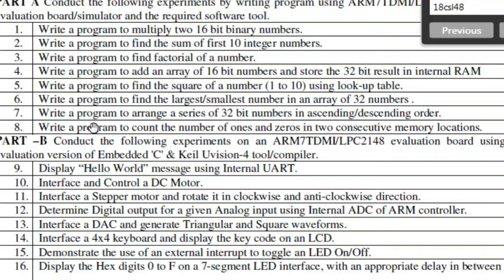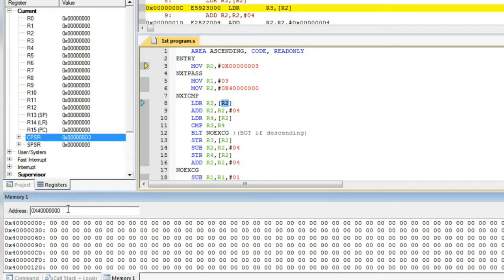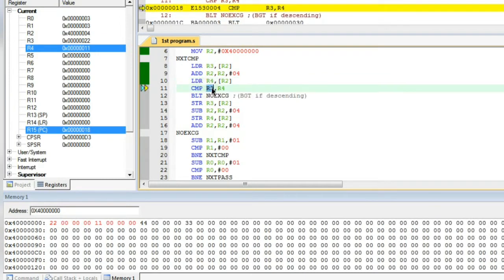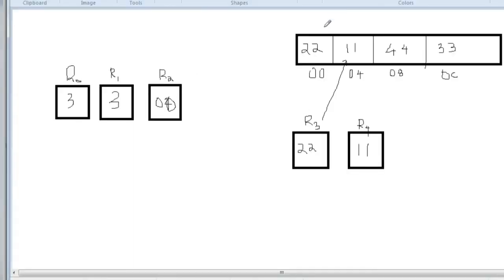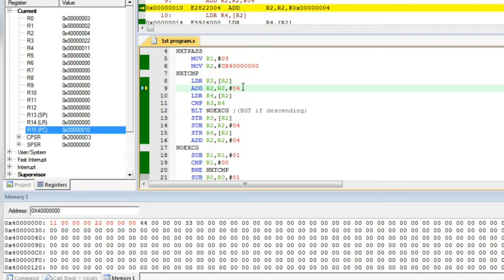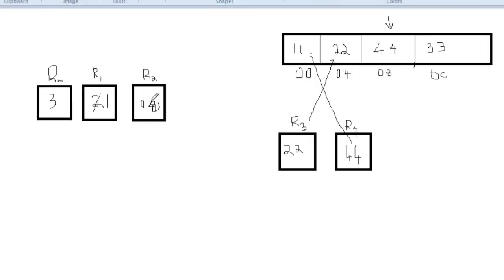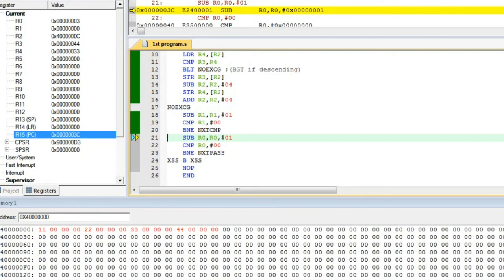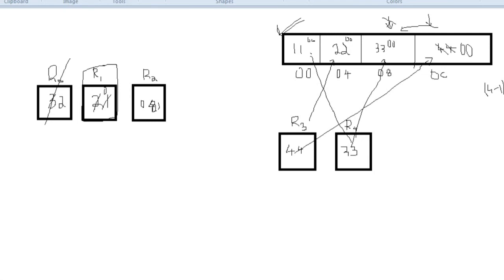18CSL48 || 7. Write a program to arrange a series of 32 bit numbers... || VTU 4th SEM CSE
Microcontroller and embedded system laboratory
PART A
7. Write a program to arrange a series of 32 bit numbers in ascending/descending order.